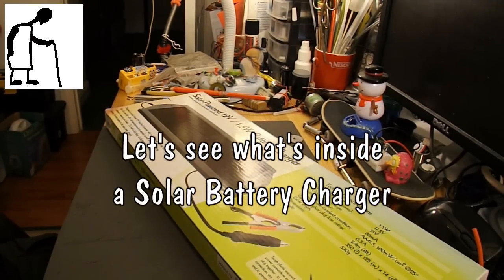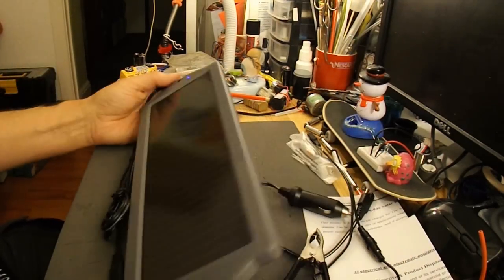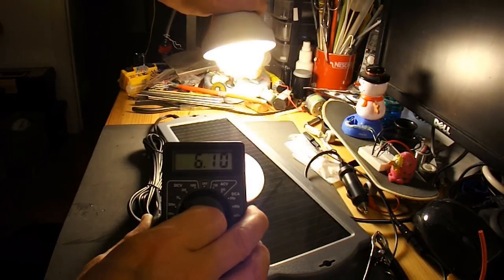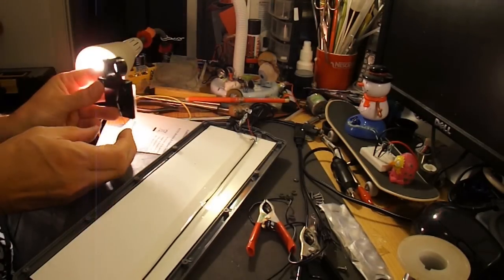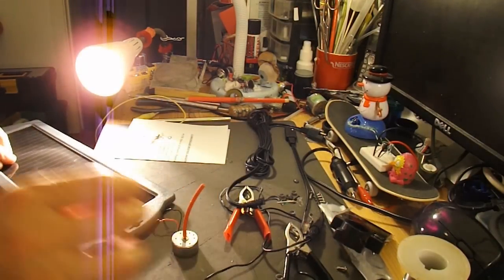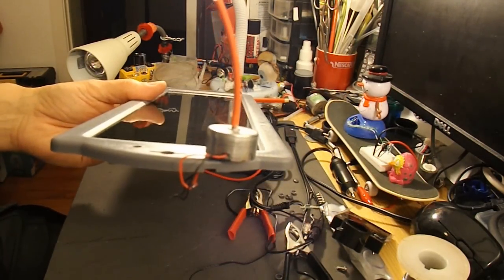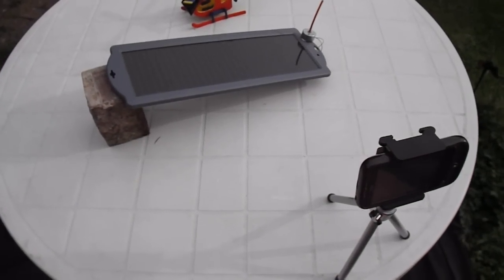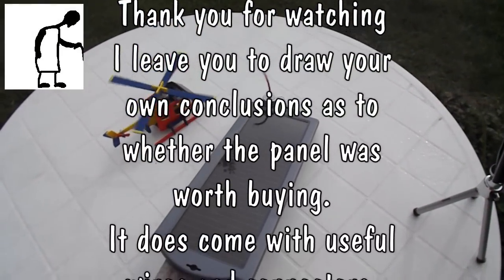Let's disassemble a Maplins solar battery charger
Video published October 2014
This solar charger was on offer in Maplins at £9.99 and the large panel caught my eye. Officially I intend to use it to charge some batteries to power some lights in my shed, but I thought I would just see if I could use it to power a small electric motor, maybe for a small solar car project. I was disappointed with its performance as it claims 12V 1.5W on the box and says it works in overcast conditions. To be fair it is only designed to trickle charge a 12v battery, but I had hoped for something better than I got. In full sunlight it does perform better, but I am still not impressed.